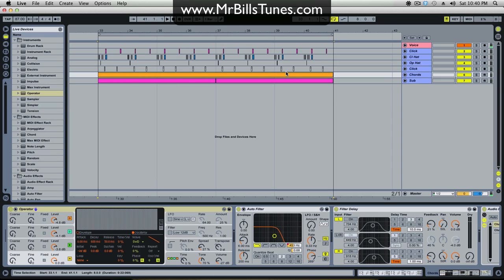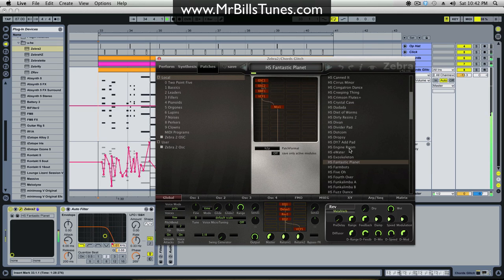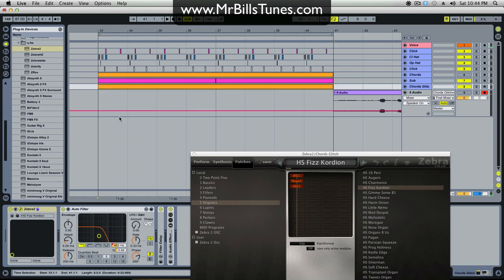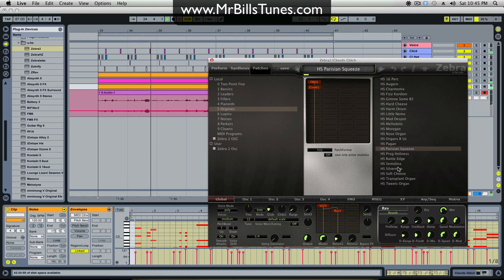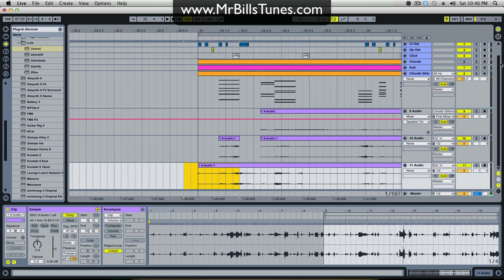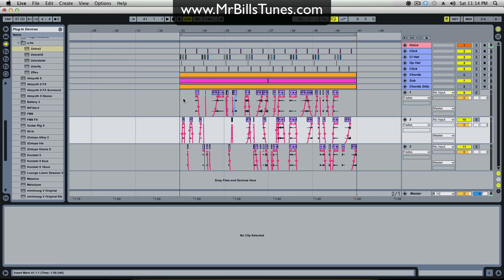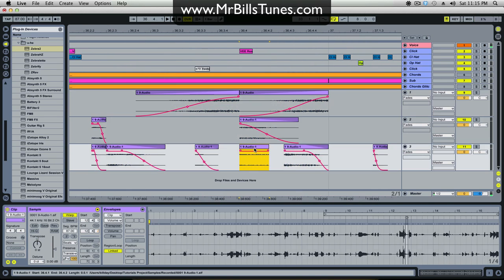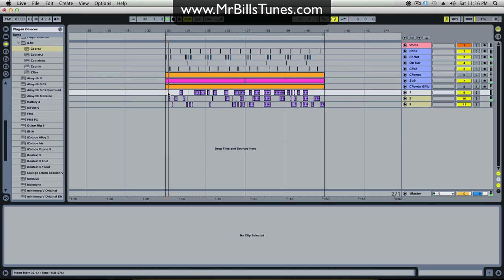Mr. Bill - Ableton Tutorial 46 - Circuit Bent Glitch Tricks